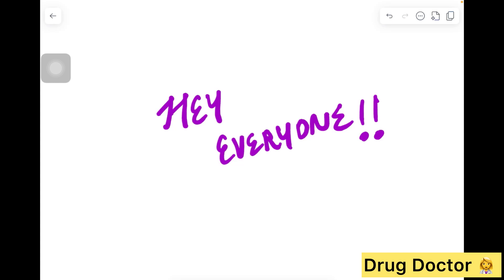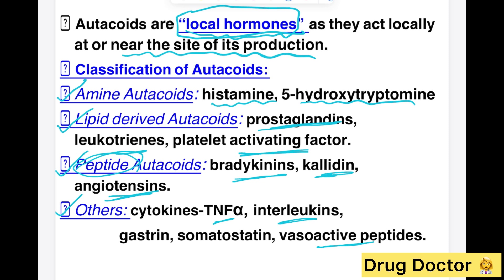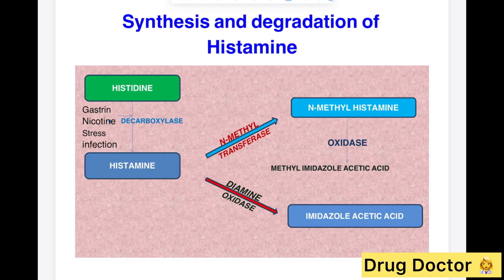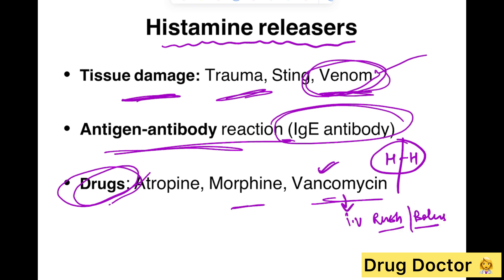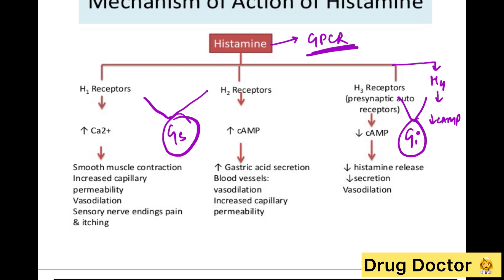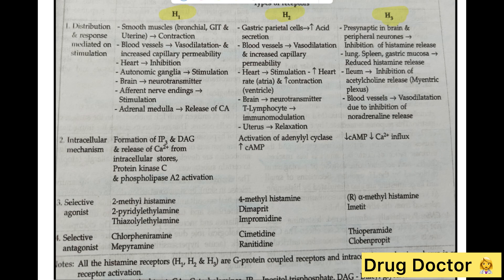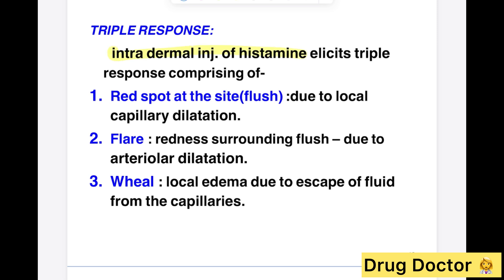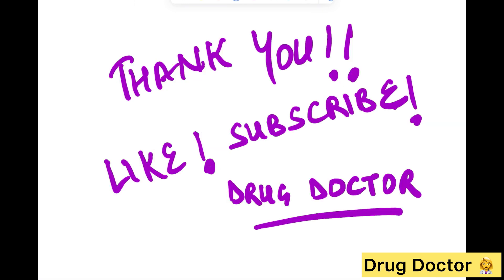Autocoids Pharmacology Lecture|Amine Autocoid| Histamine and it's receptors|Drug Doctor Pharmacology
If you like my way of teaching, just press the like button.

I'm trying to learn. Slowly will surely improve. Any suggestions regarding improvement will be appreciated.

Hey everyone, my name is Dr. Kashish Sindhwani, Senior Resident in Department of Pharmacology in Kalpana Chawla Government Medical College, Karnal, Haryana.

I love teaching and it gives me adrenaline rush. I'm really passionate to learn and teach pharmacology.

The topic and concepts most commonly are taken from standard pharmacology books like Godman and Gilman 's , K.D.Tripathi, Katzung's Pharmacology Textbook, Sharma and Sharma textbook.

Thanks for showing interest in my channel.

I will try to get back to you ASAP.

This is my handle. Follow here for more updates!!

Thank you soo very much!!
Thanks for all love and support.
Happy learning!!
Love love ❤